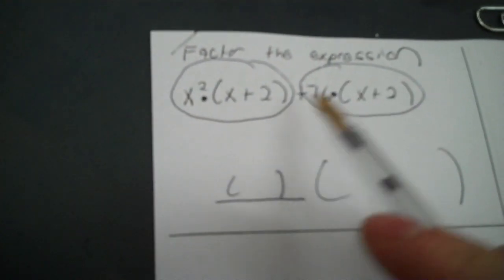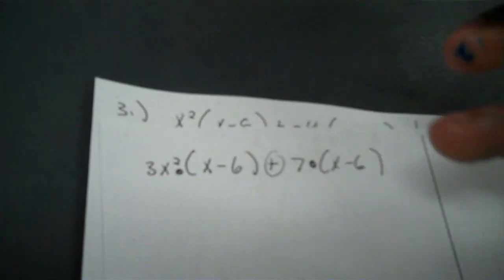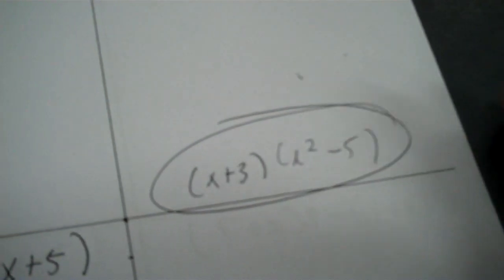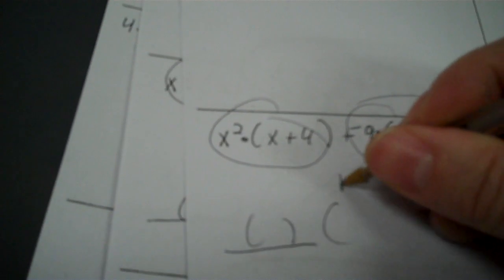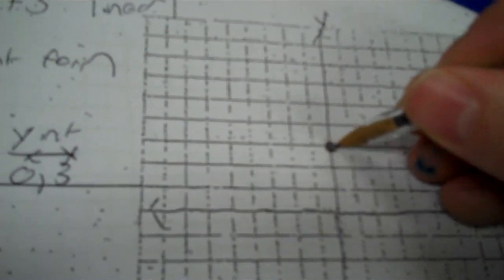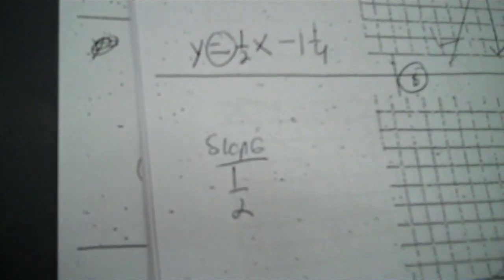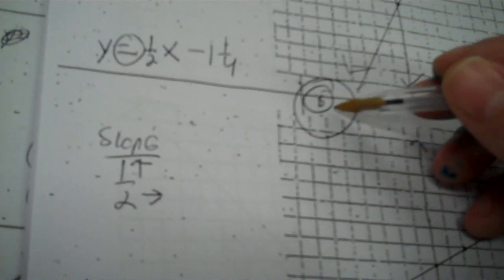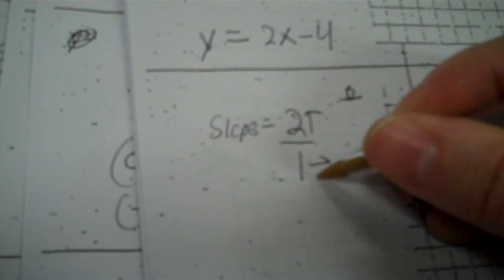EA 2 11 11